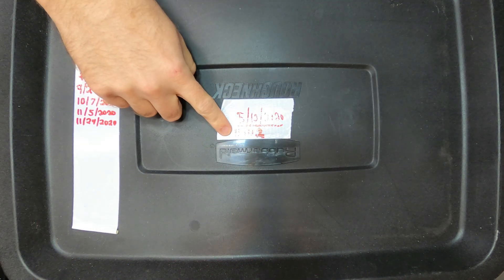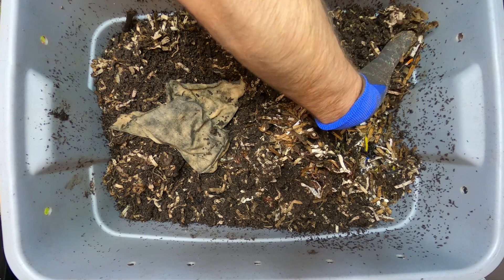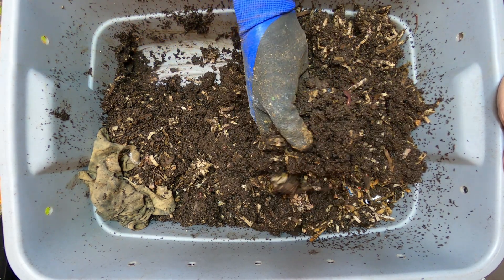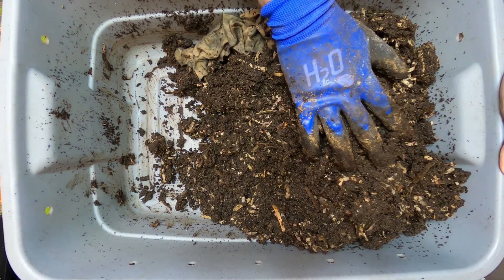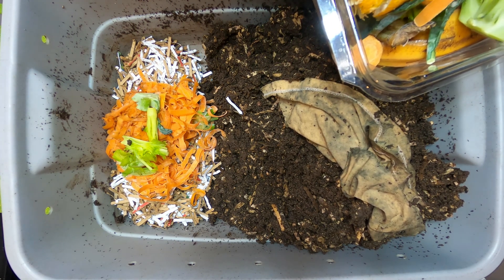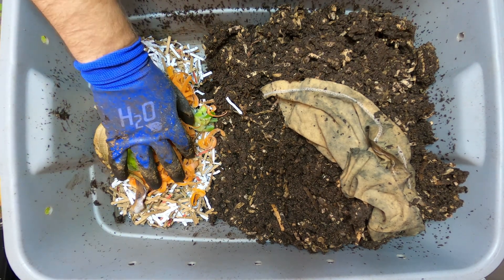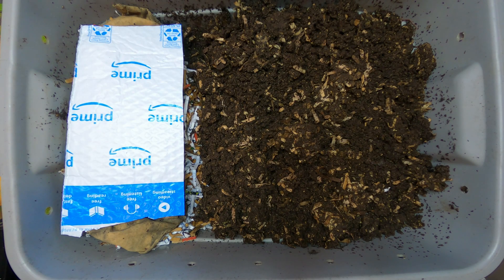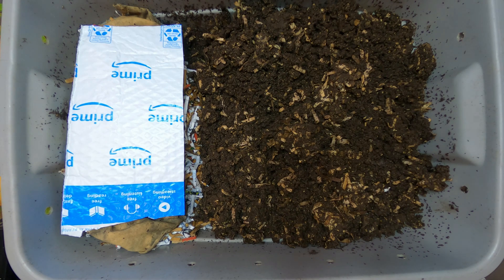10 Gallon Worm Bin 1 Horizontal Migration/Harvest 11/24/2020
10 Gallon Tote (Brute version) (paid link)
Diatomaceous Earth Food Grade (paid link)
Waterproof gloves (paid link)
KN95 Masks (paid link)